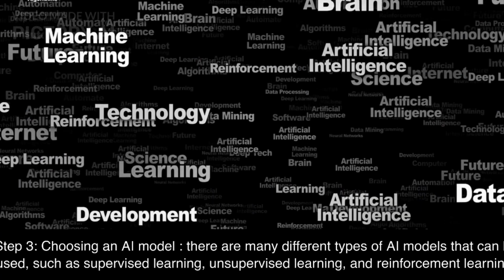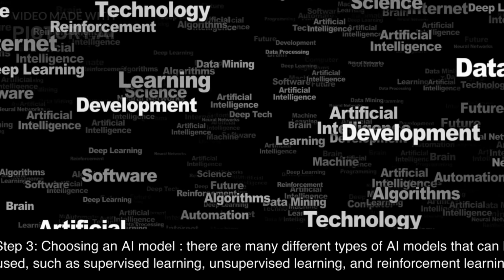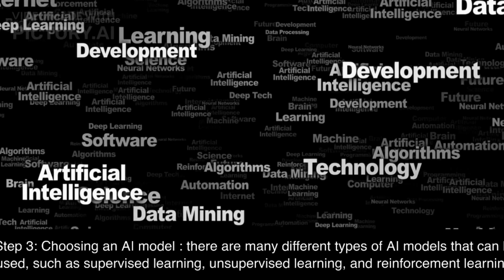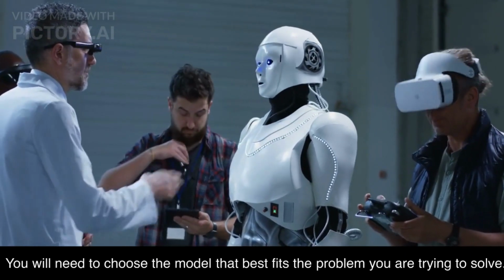Introduction to AI : Theory behind creating an AI.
Theory behind creating an AI, the uses of AI and how to steps.
for beginners andanyone that is curious about starting in AI.